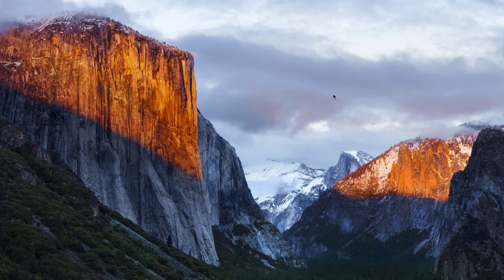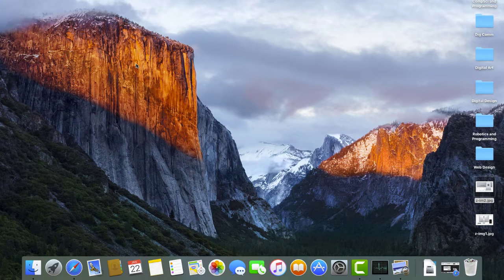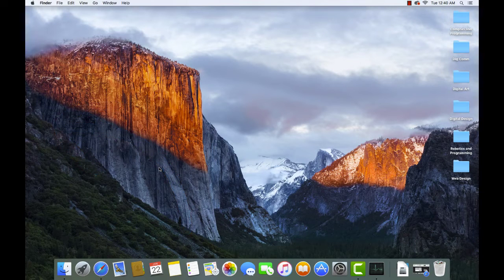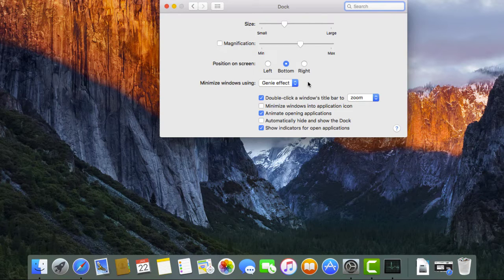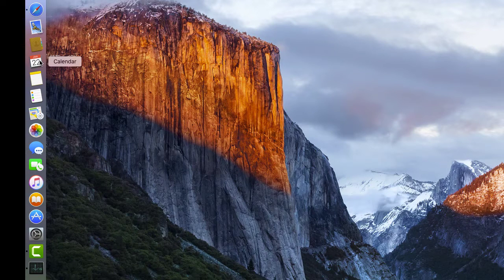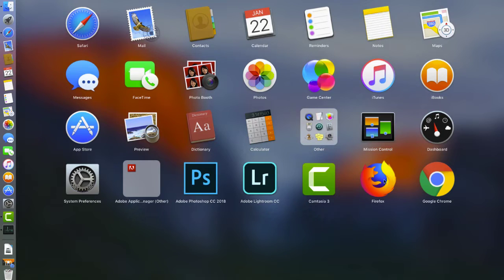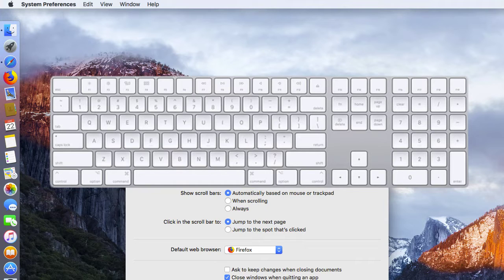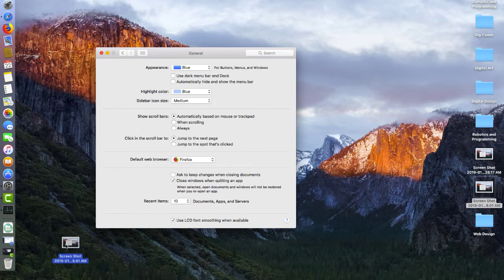MS Tech Apps: Day 1